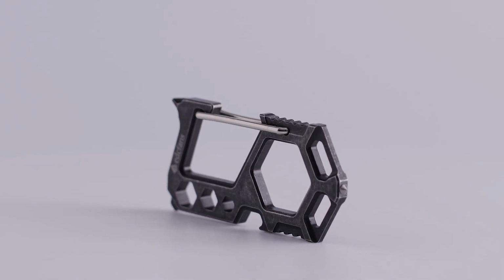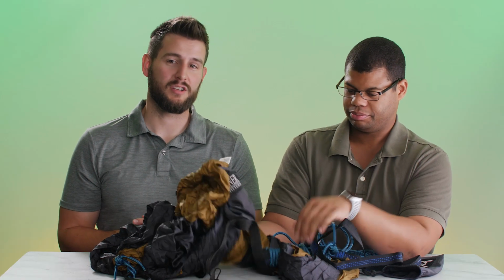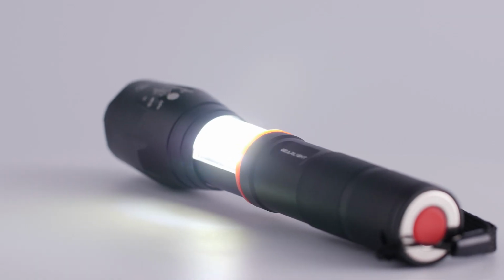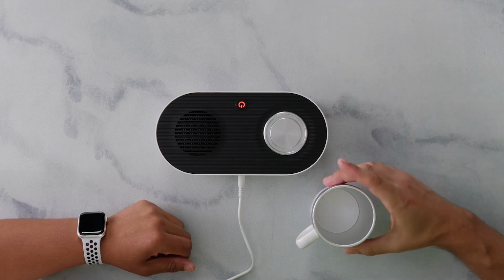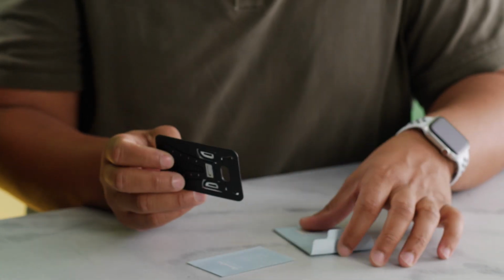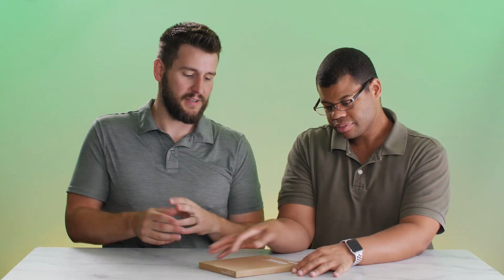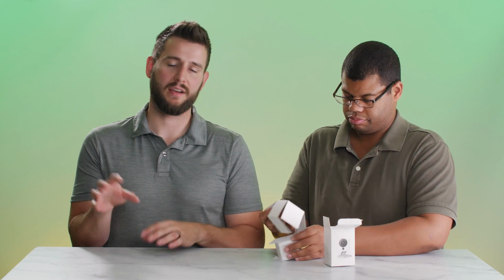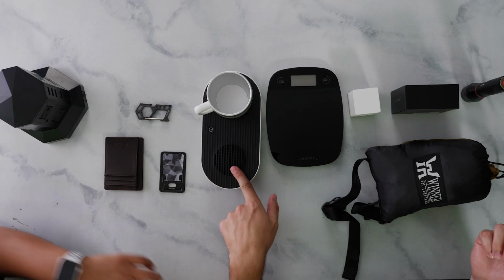Great Gifts For Dad Under $50 | Amazon Gift Guide | GRATEFUL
Find dad the best gift with our Amazon under $50 guide.

Dad can be hard to shop for so we want to help give you some inspiration on potential gifts that Dad, Grandpa, or anyone in general, will find unique and useful. Best part? These gifts were under $50 on Amazon!

Featured Products:

$27 Travel Hammock

$30 Wireless Earbuds

$20 12-in-1 Carabiner Multitool

$10 Tactical Flashlight

$7 Ultra Slim Phone Stand

$25 Smart Security Camera

$10 Slim Travel Wallet

$45 Desktop Beverage Cooler and Heater

$15 Kitchen Food Scale

$30 Ultra Outlet Power Tower

» Grateful is a team of creators & friends exploring everyday curiosities in the pursuit of bringing more joy to life. We don't have all the answers but we ask all the questions to help people discover what it means to live a bold, colorful & grateful life.